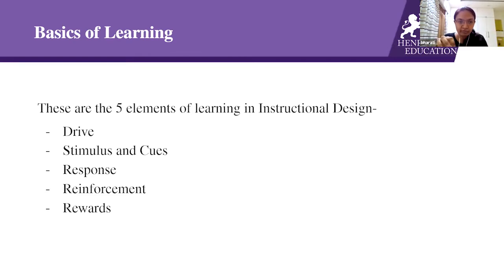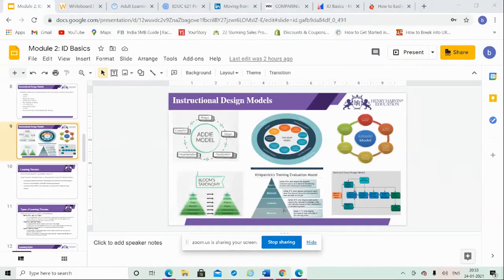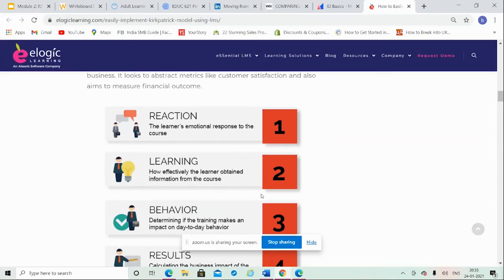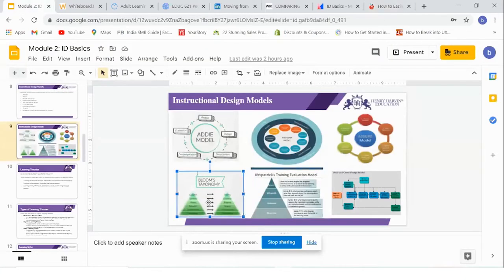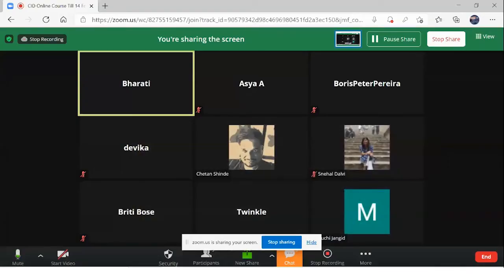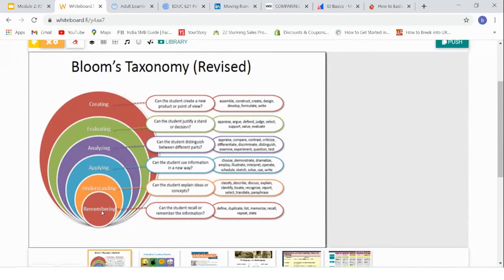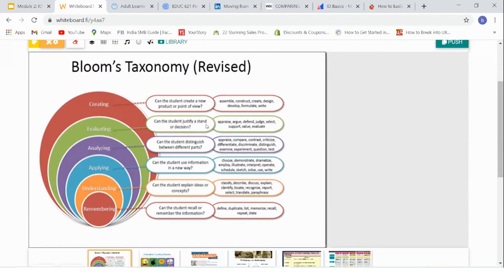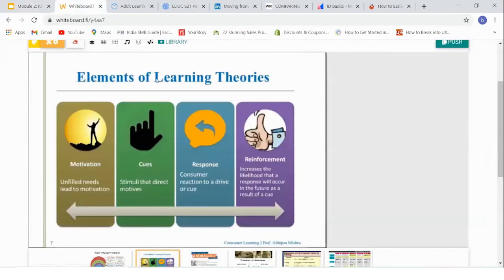Demo for Instructional Design Course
Demo for Instructional Design Course is a comprehensive YouTube video that dives into the fundamentals of instructional design. This engaging and informative course provides valuable insights into designing effective learning experiences. Join us as we explore key concepts, strategies, and best practices in instructional design. Whether you're a beginner or looking to enhance your skills, this course is perfect for educators, trainers, and anyone interested in creating impactful learning materials. Don't miss out on this opportunity to expand your knowledge in instructional design. Watch now and take your instructional design skills to the next level!